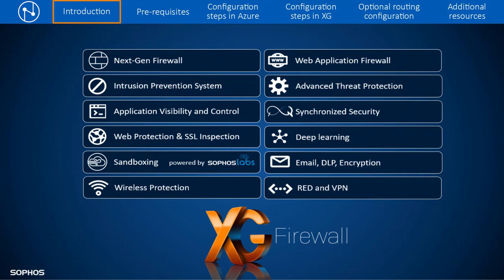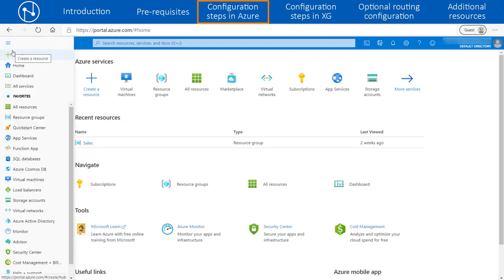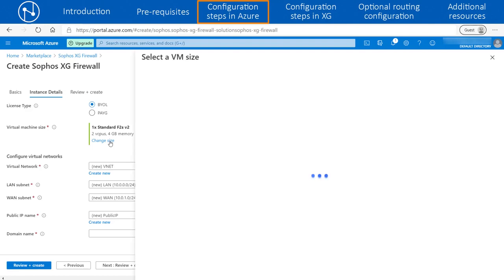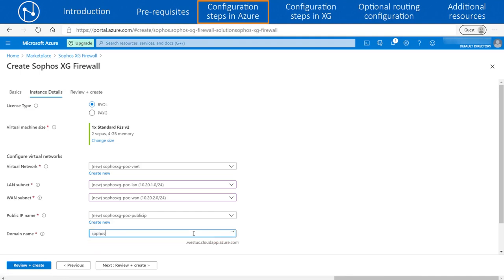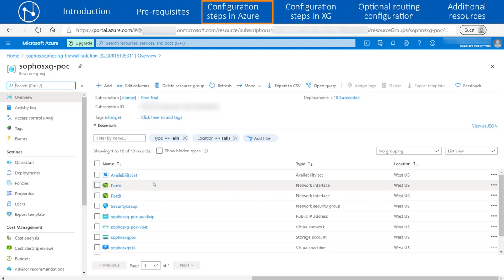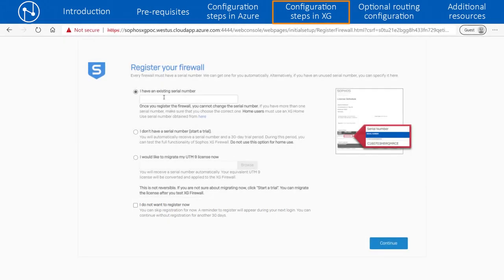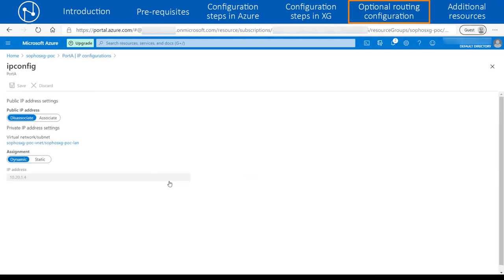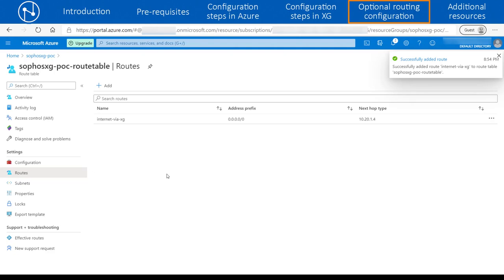XG Standalone Deployment on Microsoft Azure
Let's deploy Sophos XG Firewall in Azure. Log into your Azure portal here. In the dashboard, choose to create a resource and type Sophos, then select " Sophos XG Firewall". In the "Sophos XG Firewall", select "Create" button to start the deployment.